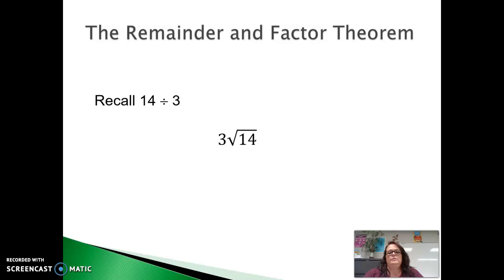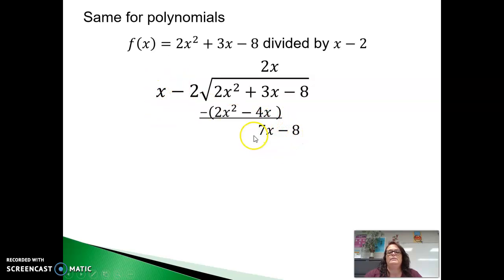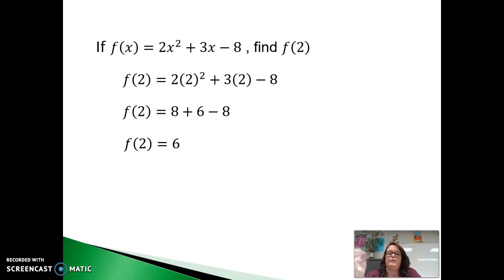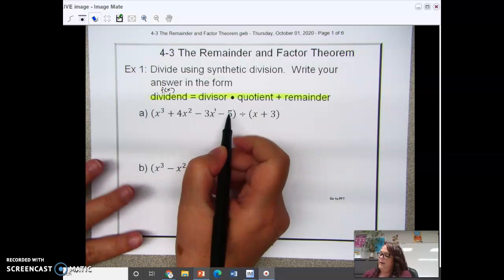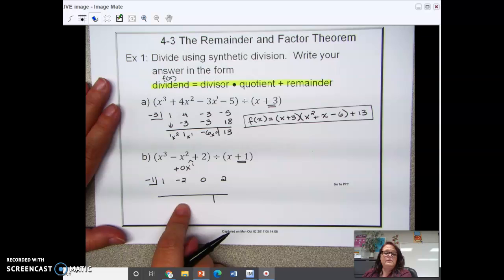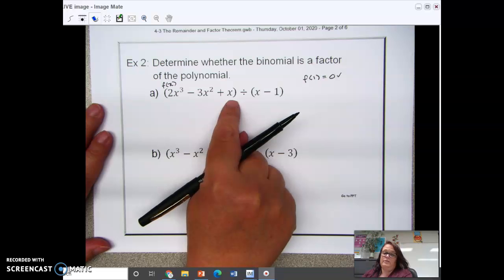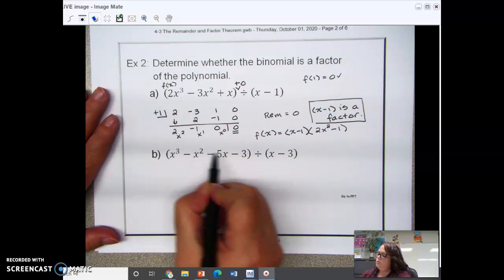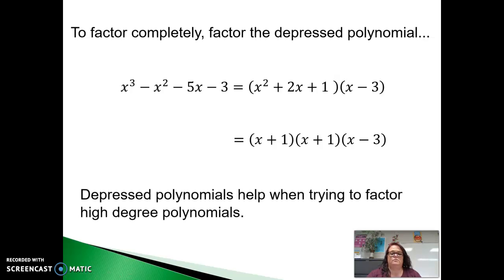4-3 The Remainder and Factor Theorem Part 1